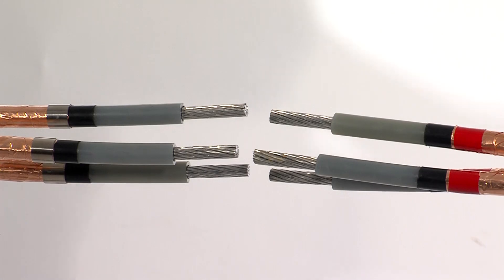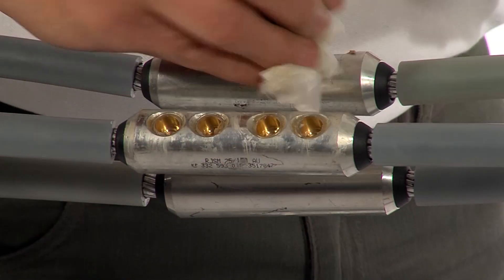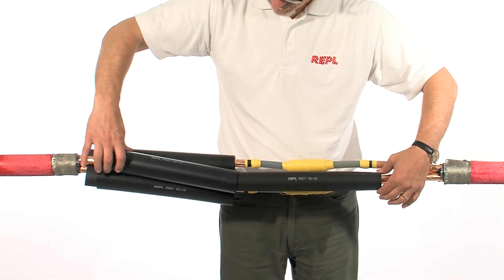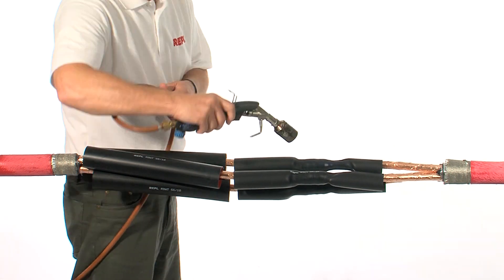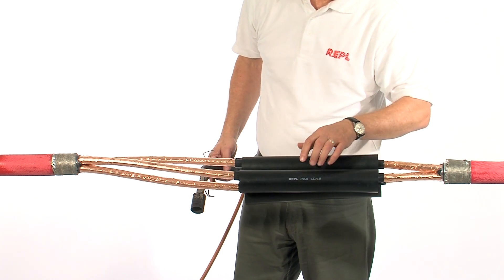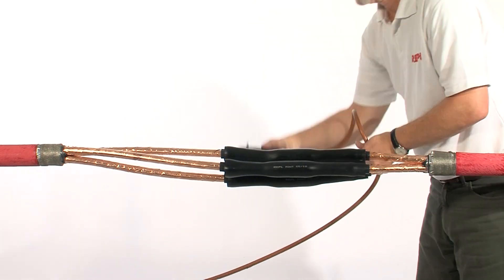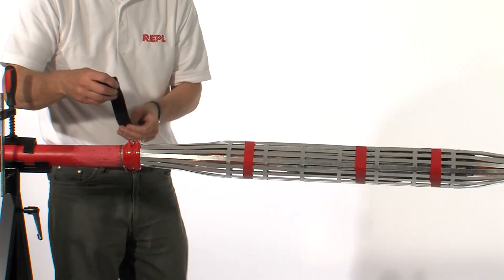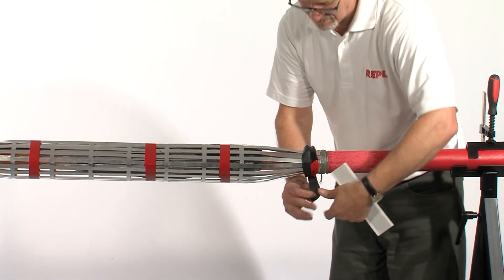Installation of a Heatshrink Straight Joint on Three-core MV Armoured Cable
REPL Installation video of a heatshrink straight joint on three core MV armoured cable.

*This video is property of REPL International Ltd.*
REPL reserve the right to update the information contained in this document at any time without notice. It is the users responsibility to ensure it is suitable for the intended application. Any implied warranty relating to fitness for a particular purpose are explicitly excluded unless agreed in writing by REPL.